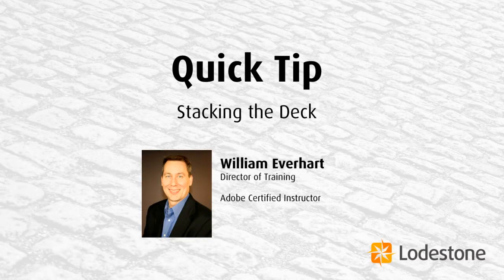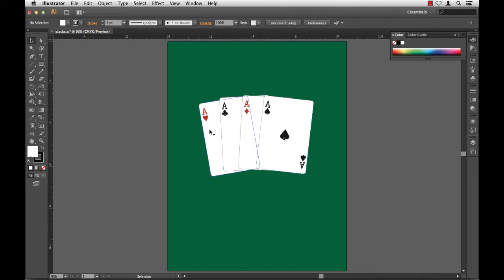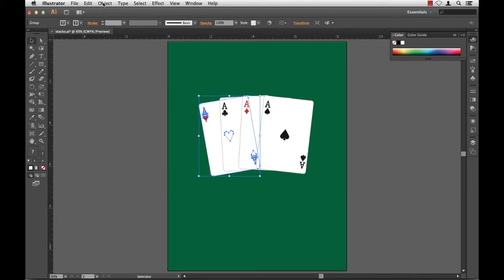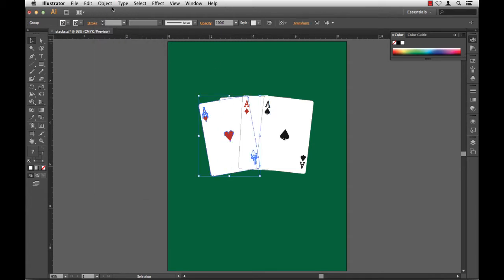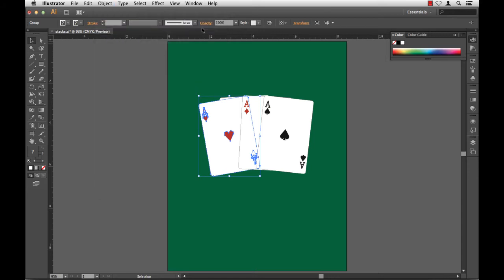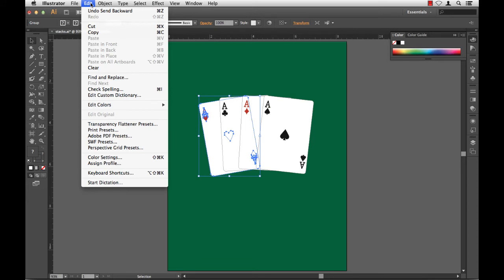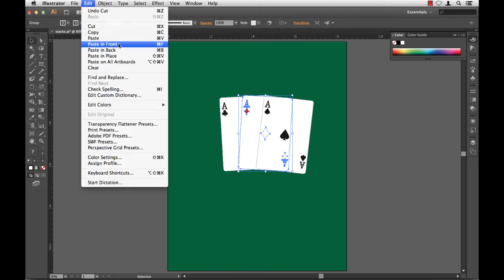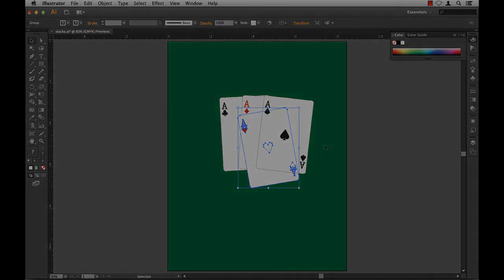Lodestone: Adobe Illustrator CS6 Training - Stacking Order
In this brief tutorial, William Everhart reviews on how to precisely stack vector graphics on the z axis in Adobe Illustrator CS6. With a hand like that - how can you lose?
Lodestone offers:
- eLearning Development Training
- eLearning Production Services
- Free weekly seminars and newsletter
- Authorized Adobe Training